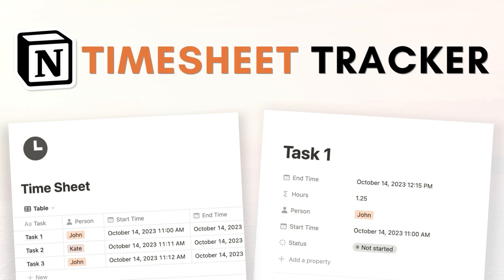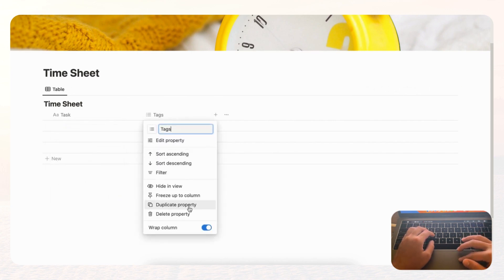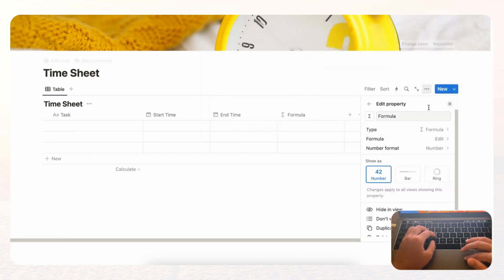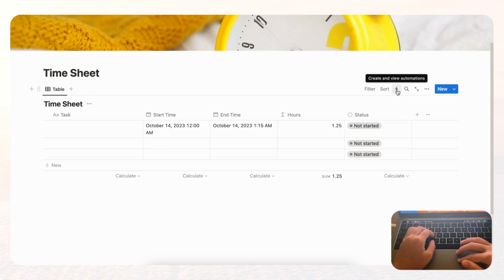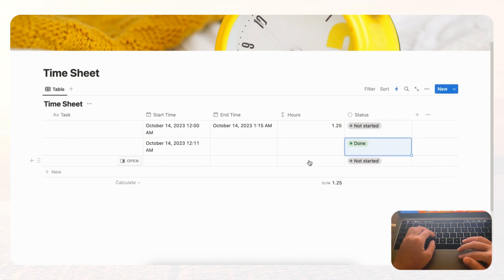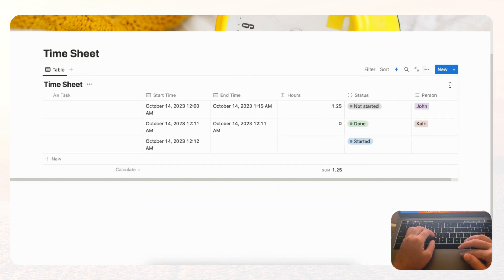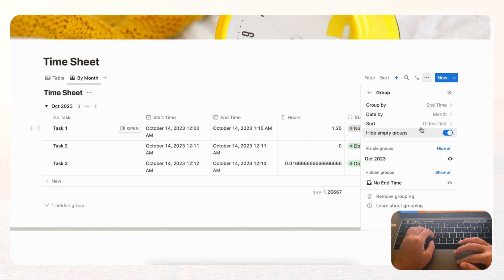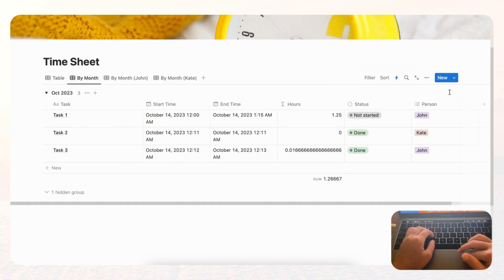AUTOMATE timesheet in Notion to manage time effectively (tutorial for beginners + free template)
Hi Everyone!
Welcome back to The Organized Notebook. In this video, we are excited to show you how to create a simple timesheet using Notion. We will also be showcasing the power of automation functions in this timesheet, allowing you to save valuable time.

We found this timesheet tracker especially realistic and practical for freelancers, entrepreneurs, and small business owners who want to manage time spent on projects and tasks. This template is also perfect for anyone looking for a way to track their work hours and monitor billable income. So let’s start building!

 ✨ Upgrade your Notion with Automation Power? ✨
If you are new to Notion, Notion has free plans for all users and you can sign up using our link. Note that the automation feature shown in our video is only available with the Plus Plan:

✨Time Stamps✨
0:00 Intro
0:20 Create a new page
0:57 Create a timesheet database
1:48 Use a formula to calculate the time spent
3:23 Add status and add an automation trigger
5:57 Add Person property to group & track task by people
7:40 View hours spent per month
8:33 View hours spent per person

For the finished version of the template, you can grab it

Confused with Notion? Want to build a customized page or workspace? In our coaching/class, we can go over what you’re looking for with Notion and guide you to maximize and customize this amazing tool!

We'll be hosting regular events online, where we will hold workshops and discussions to explore Notion and learn about this amazing tool. Join our Meetup group to get notified of our latest events!